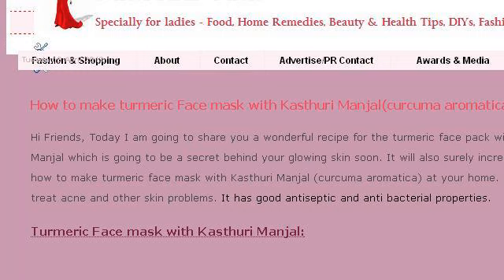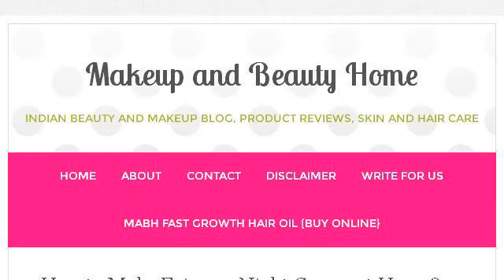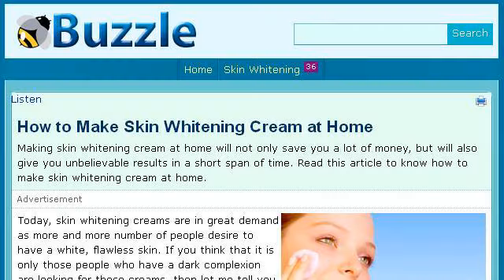How-To Make Turmeric Lotion At Home